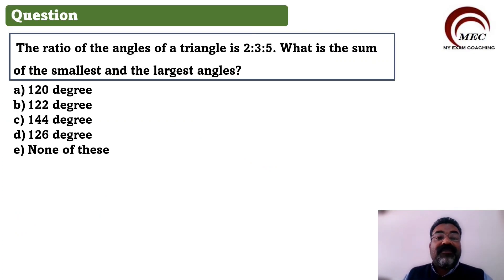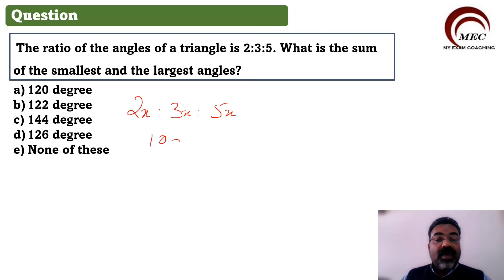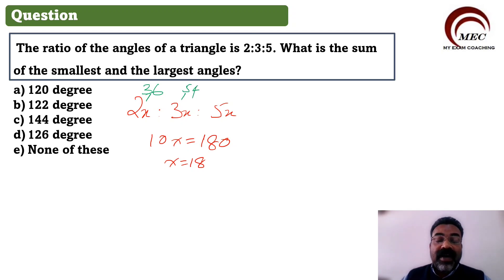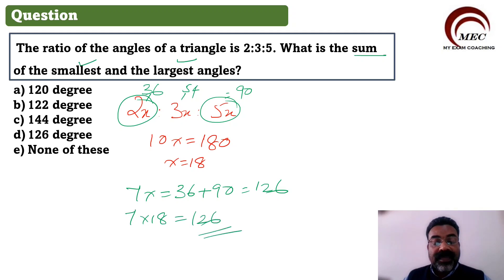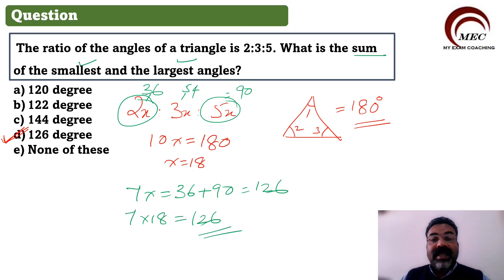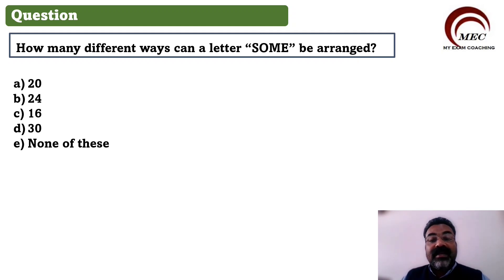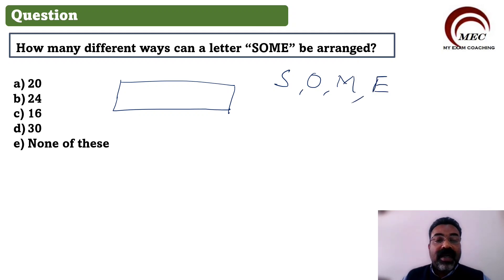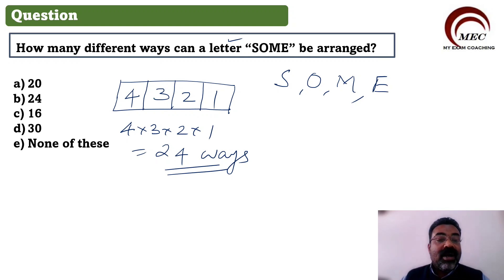SAMPLE PAPER|QUANTITATIVE APTITUDE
QUANTITATIVE APTITUDE FOR ALL COMPETITIVE EXAMS🔥🔥

✔️FULLY SOLVED SAMPLE PAPERS🌟